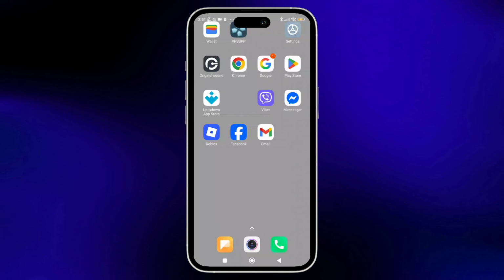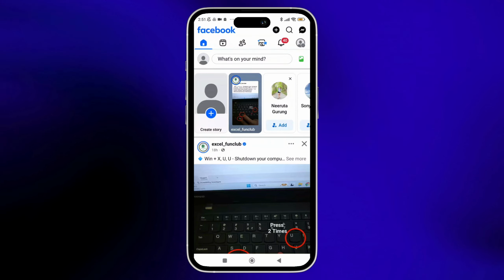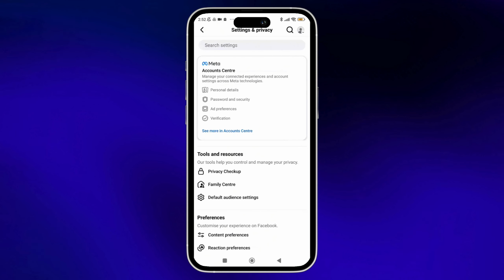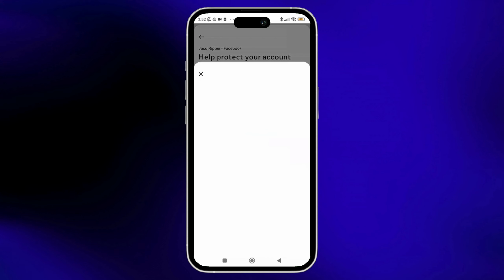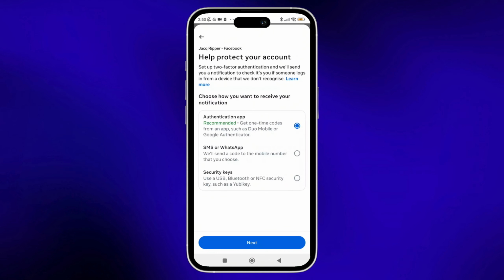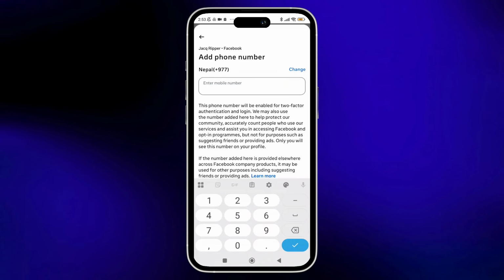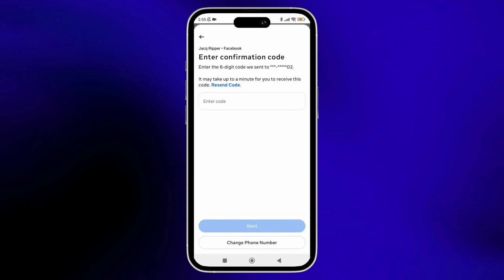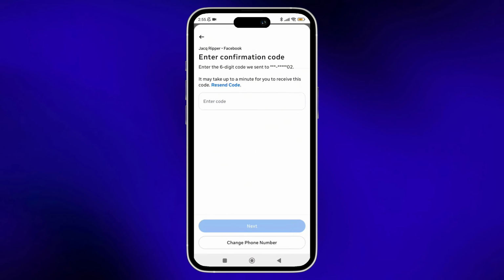How To Turn On Two Factor Authentication On Facebook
Want to keep your Facebook account safe from hackers? 🔒📱 This step-by-step 2025 guide will show you how to turn on Two-Factor Authentication (2FA) on Facebook for maximum security. Protect your personal information and stop unauthorized logins with this simple setup tutorial!

What You’ll Learn in This Video:
✅ How to enable Two-Factor Authentication on Facebook (mobile & desktop)
✅ How to use authentication apps or SMS codes for added protection
✅ How to manage trusted devices and recovery options
✅ Bonus: Tips to strengthen your Facebook account security in 2025

Whether you’re worried about privacy or just want to make sure your Facebook is fully protected, this tutorial will walk you through everything you need to know to keep your account safe.

📌 Chapters:
⏱ 0:00 – Introduction
⏱ 0:15 – How To Turn On Two-Factor Authentication On Facebook